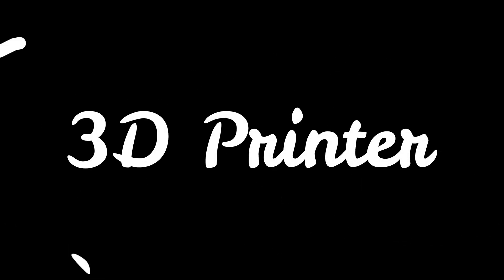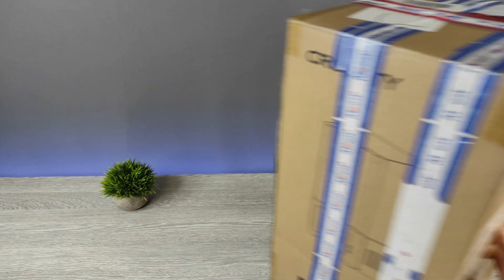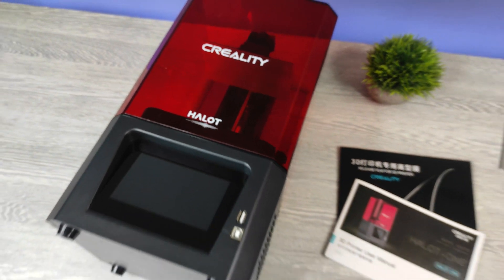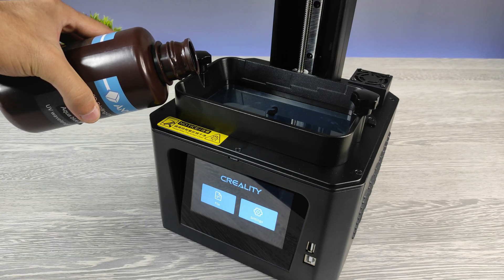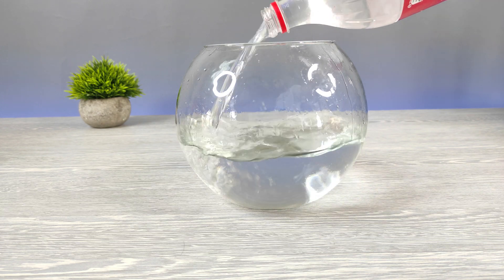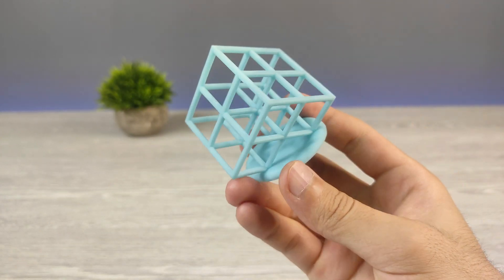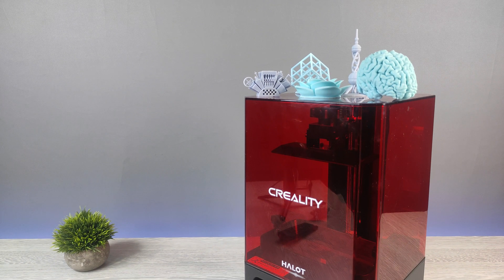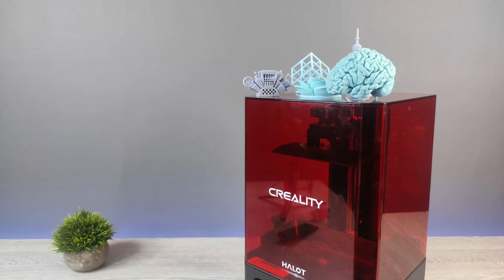Creality Halot One Review: Get Clean 3D Prints From a Budget Printer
Buy Creality Halot One by these links and apply the coupon to get the big discount:

• CREDITS
- 3D printed objects in this video(stl file):